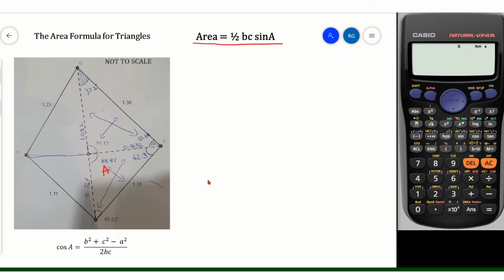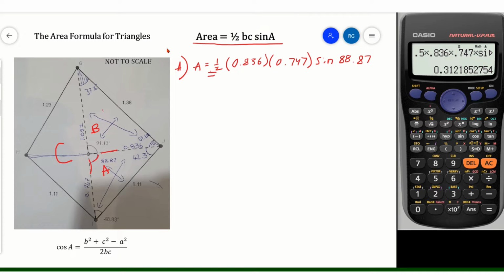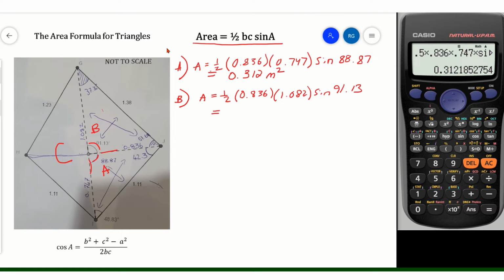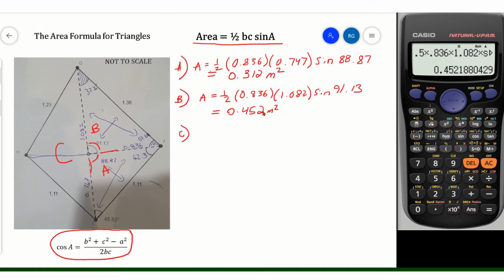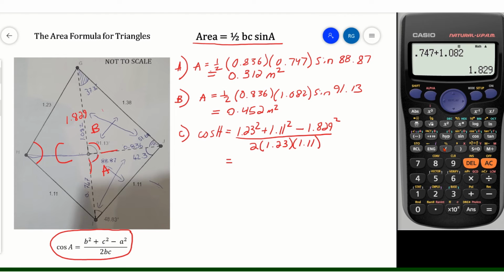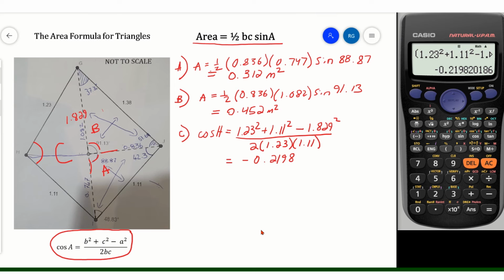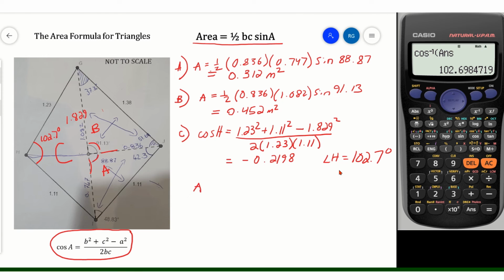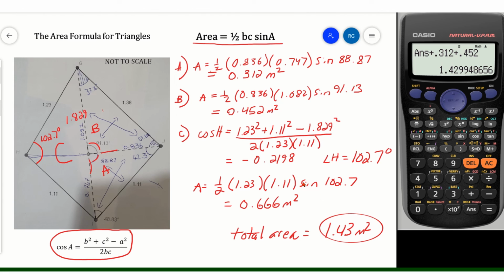12MAT2 Trig - Area Formula